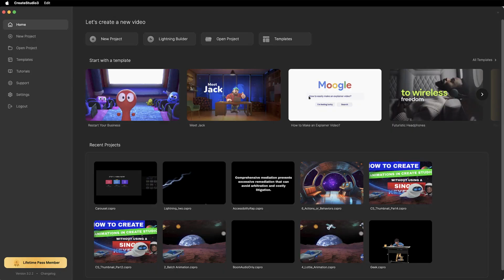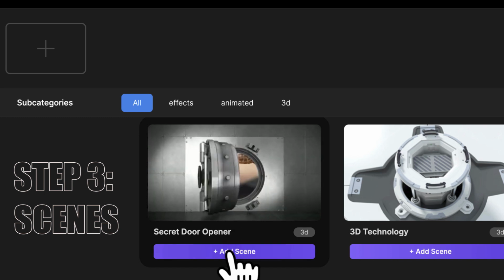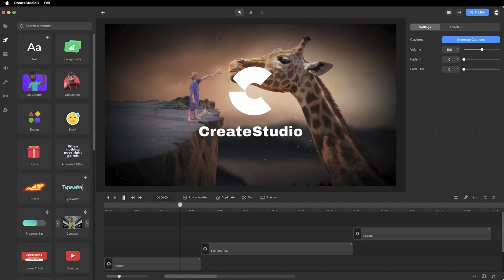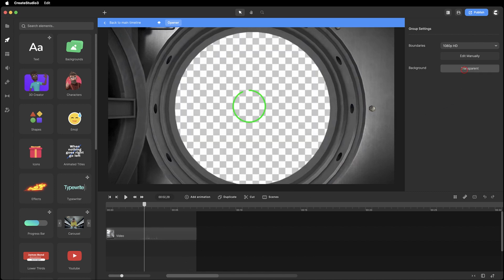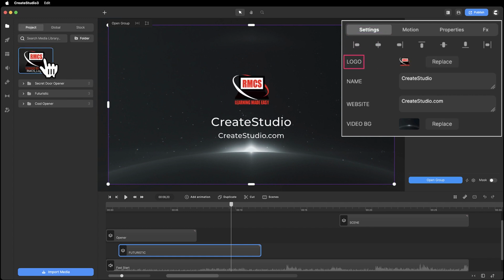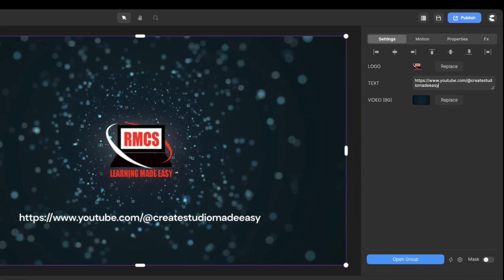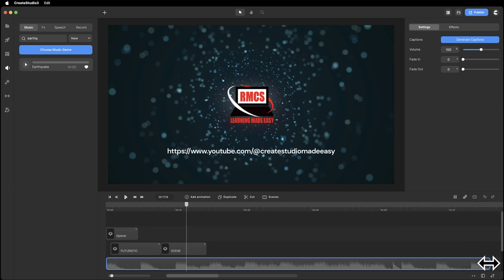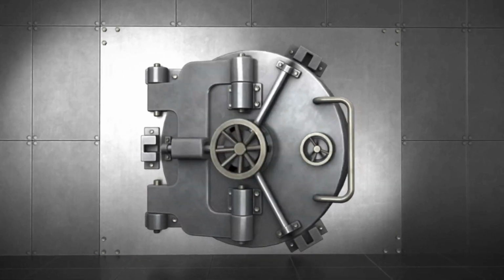Create Animation in Create Studio without using a SINGLE KEYFRAME: PART 7: LIGHTNING BUILDER